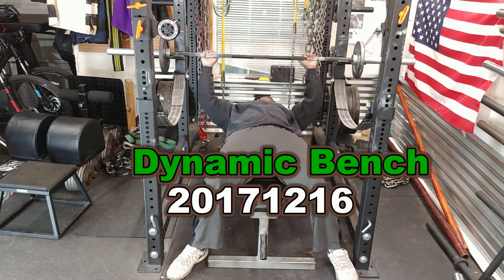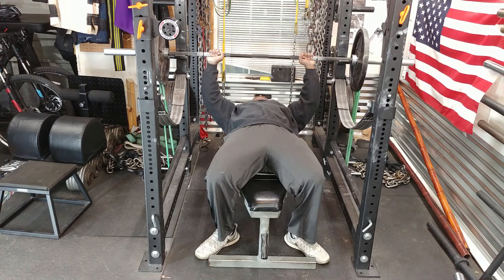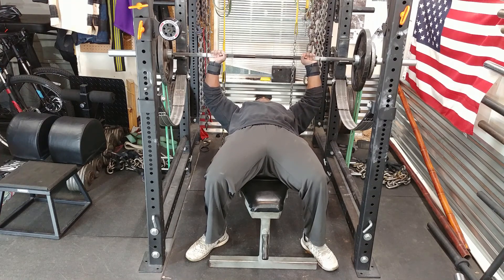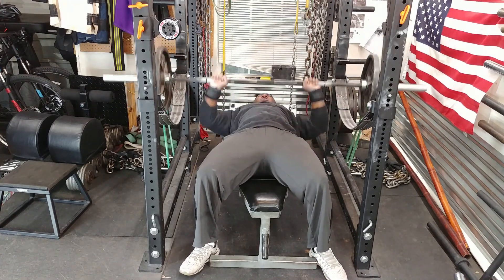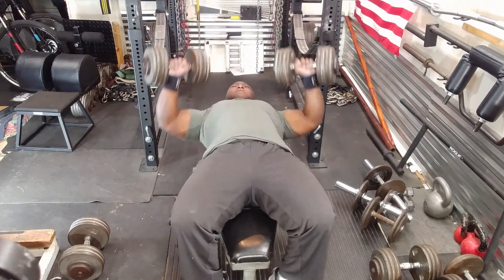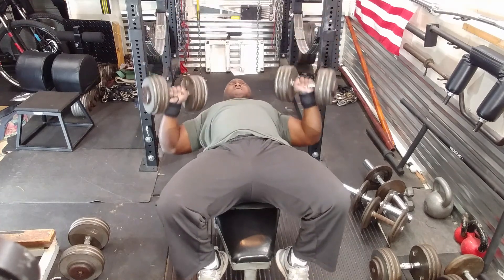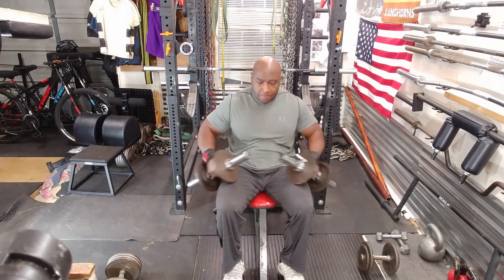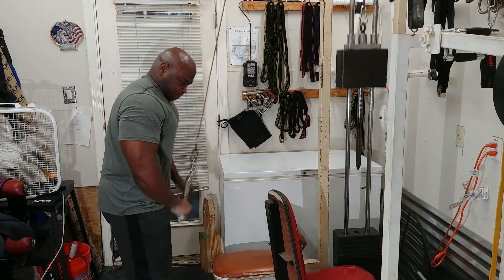Dynamic Bench with Bands ( garage gym training)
20171217

Dynamic bench press/ Speed bench press.
* 4 sets of 6 with 100 pounds of band tension
* dumbbell bench press 3 sets of 15 ( pump set)
* seated side laterals  3 sets of 10
* tricep extension 3 sets of 10
* press-downs 3 sets of 10
* close grip pull-downs 3 sets of 10

Equipment used:
OpenBarbell velocity device
Rogue Rack
Texas Power bar
Cybex bench
Custom bench
Titian lat machine
Cap dumbbells